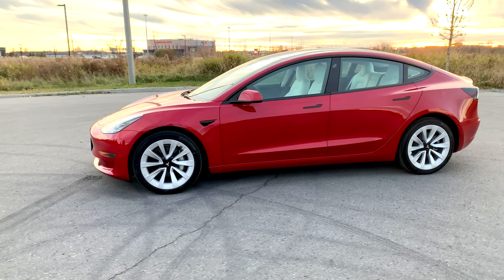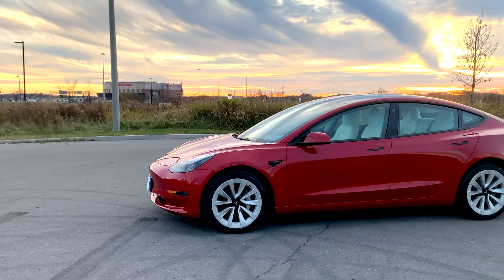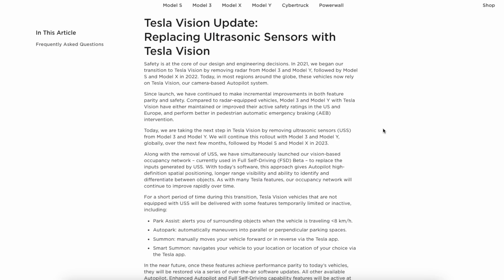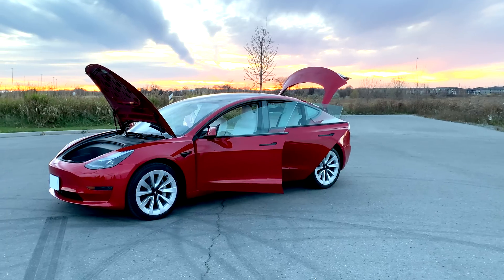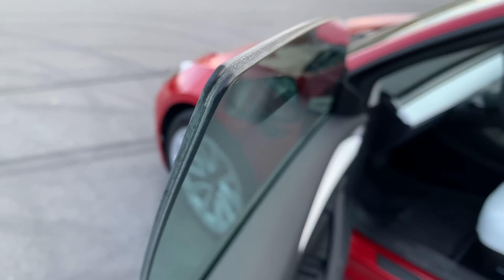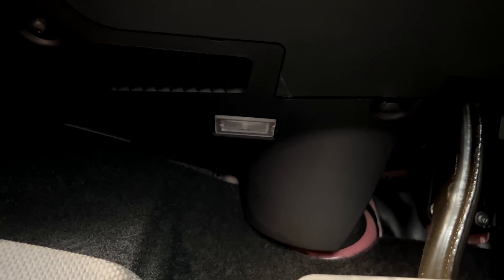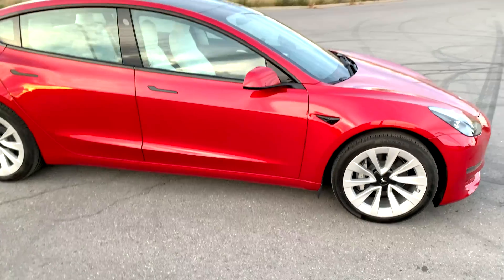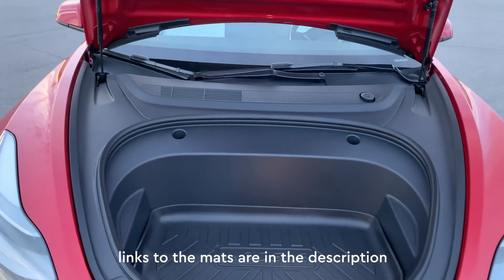What's NEW to 2023 Tesla Model 3 ... and what's Missing?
Going over my new 2023 Tesla Model 3 to spot the differences! from ultrasonic sensors to cameras, headlights, processor, heat pump, glass, low voltage battery, wipers, interior light and chargers.

Shopping Links:
Air Pump
Tesla Sun Shades
Tesla Mats